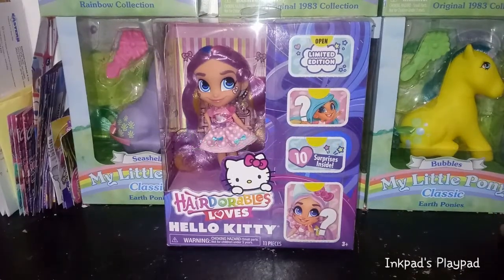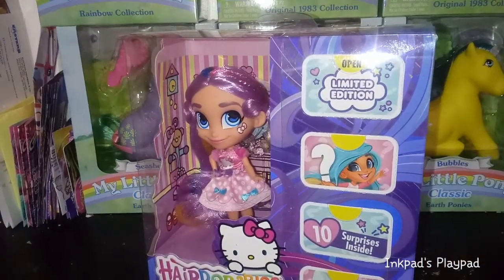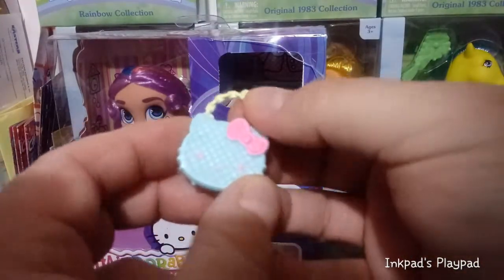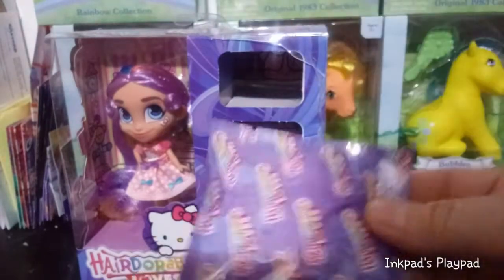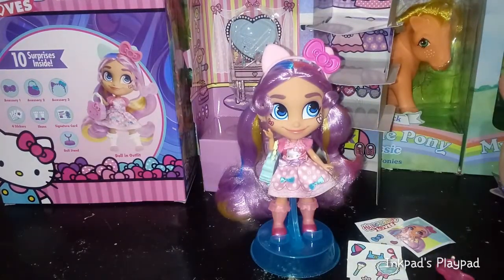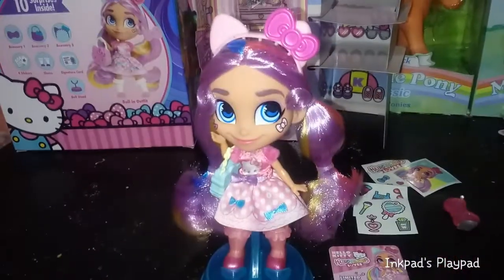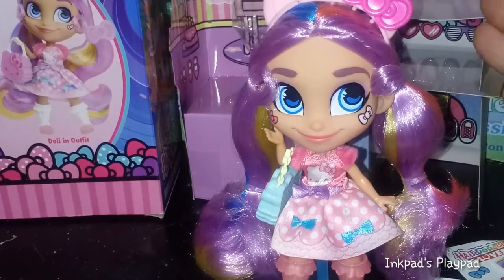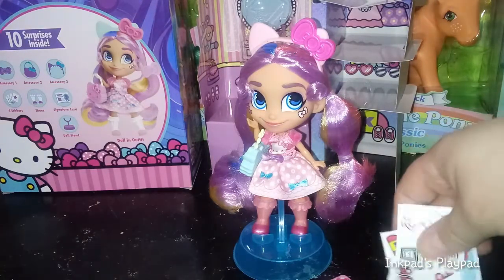Hairdorables Loves: Hello Kitty Rayne